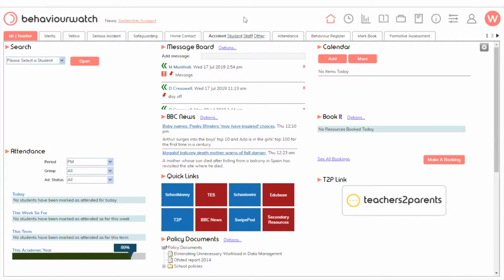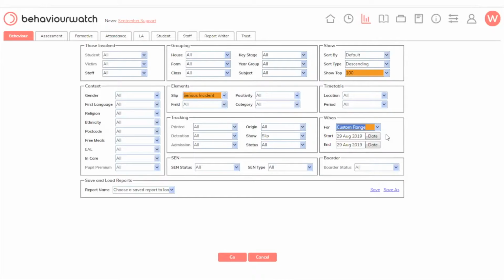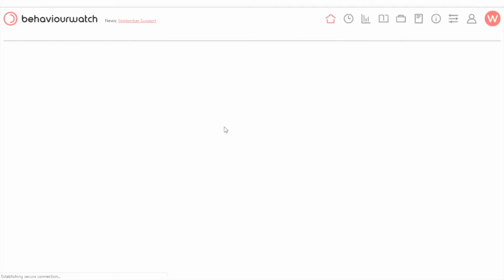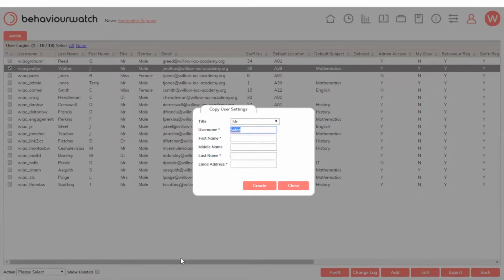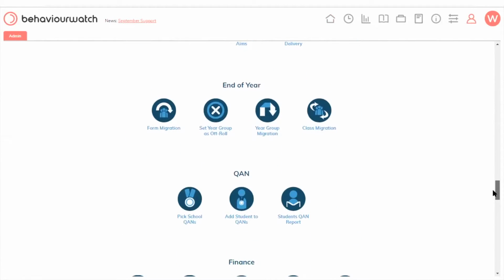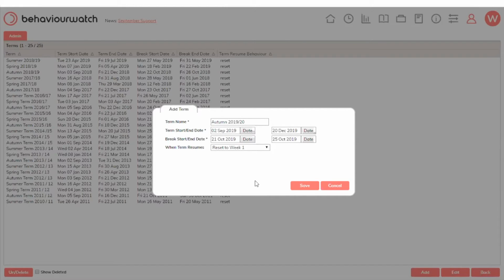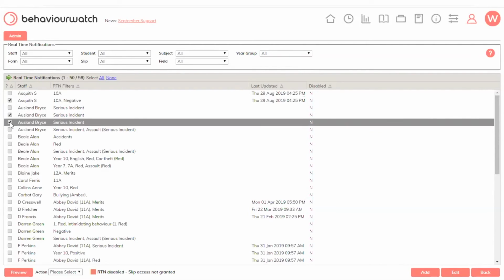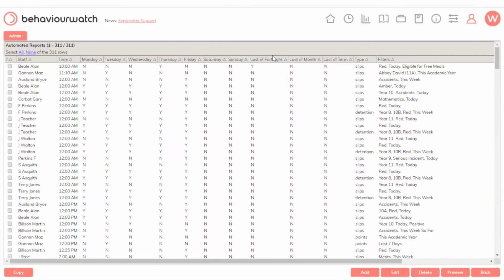BehaviourWatch's FAQs - Eduspot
We answer some of the frequently asked questions about BehaviourWatch!